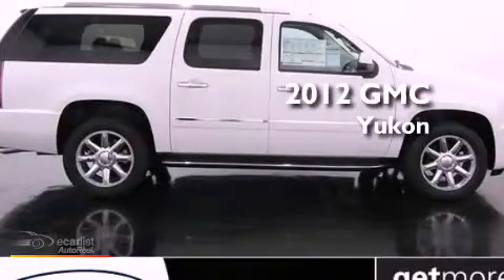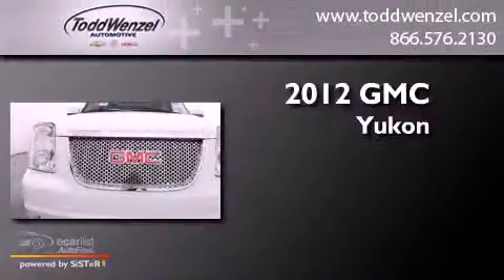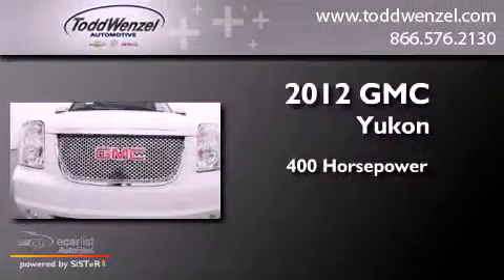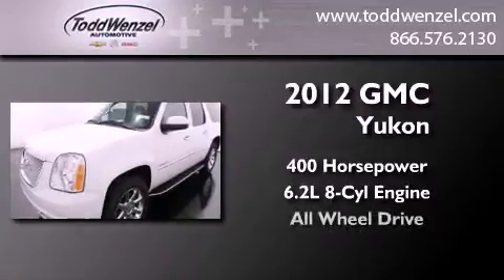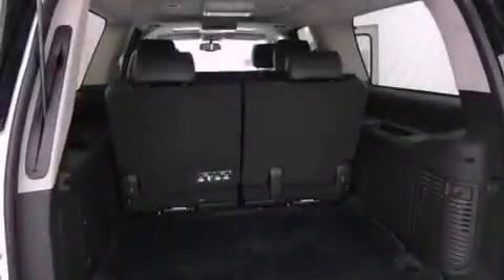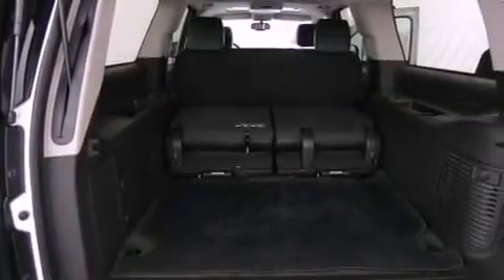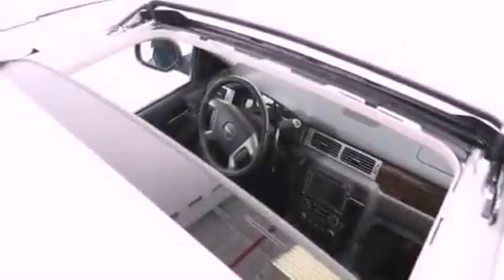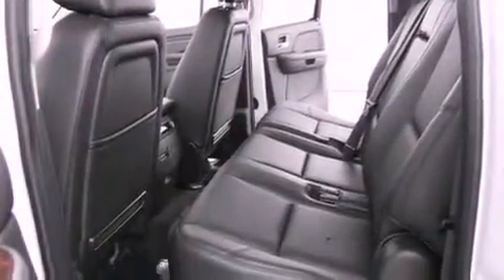2012 GMC Yukon XL Gran Rapid MIssissippi 49512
Year : 2012
 Make : GMC
 Model : Yukon XL
 Engine : Vortec 6.2L Variable Valve Timing V8 SFI , Active Fuel Managemen
 Trans . : Automatic
 Exterior : White
 Miles : 10
 Interior : Other